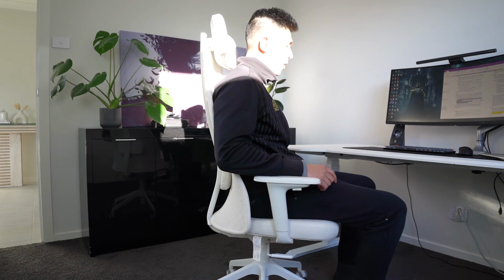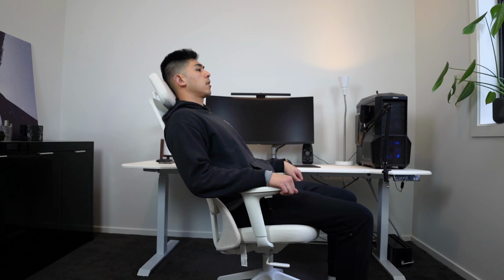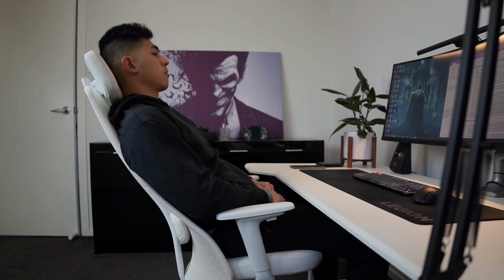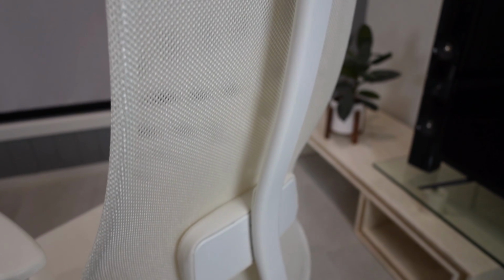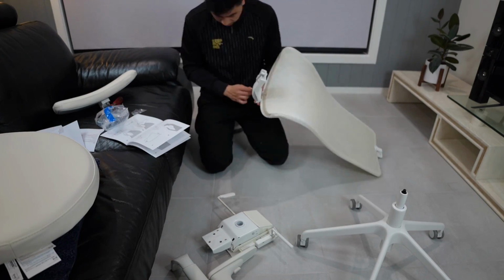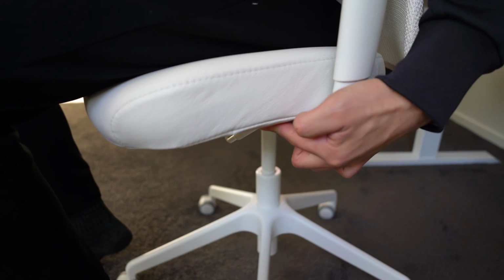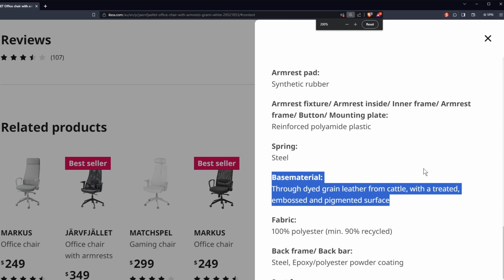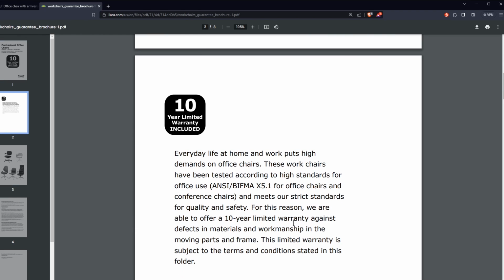IKEA JÄRVFJÄLLET review - MUST SEE!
Kevnalysis 2023 deep dive review of the IKEA JÄRVFJÄLLET office chair, covering all the key topics you need to know before buying and providing my honest review after 1 month testing.

Timecodes
0:00 Intro
0:53 Adjustability
3:45 Materials and Build Quality
6:03 Unboxing
6:27 Website analysis
6:52 Comparison to Markus
8:05 Experience after 1 month
9:49 Final thoughts